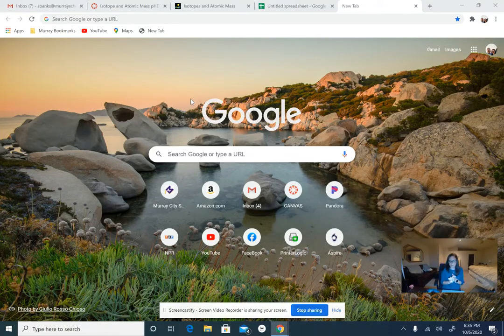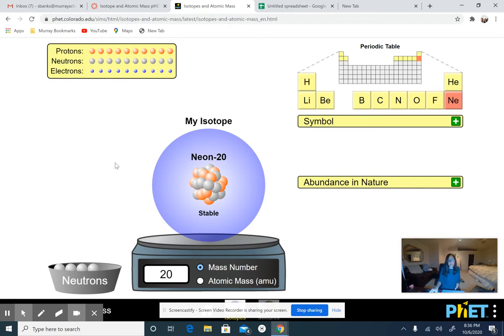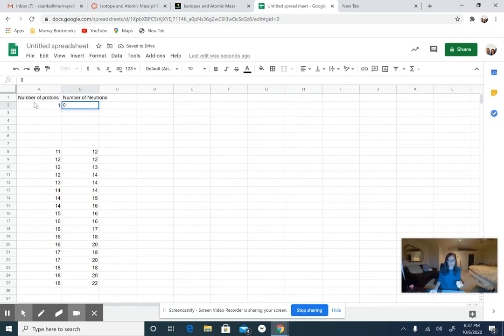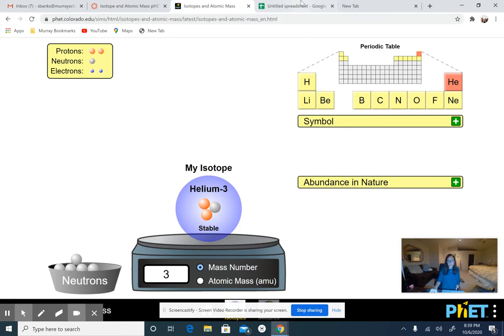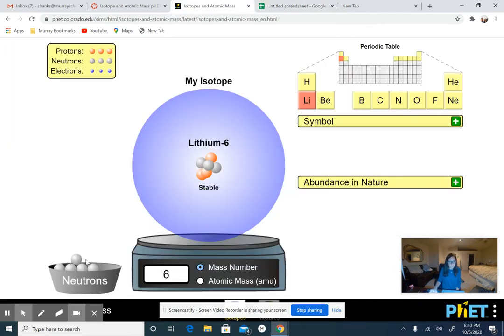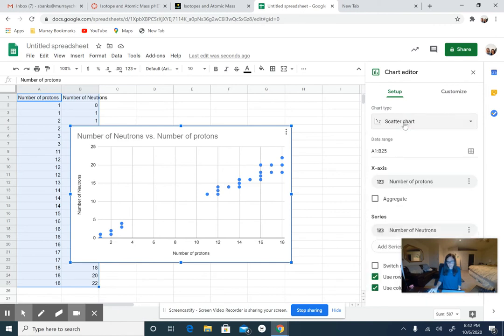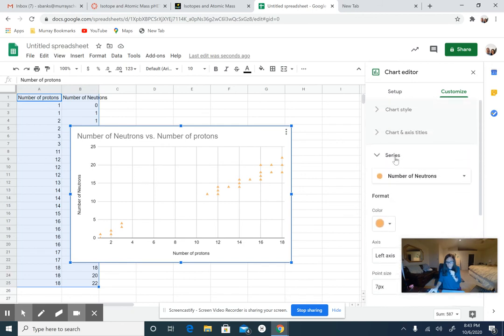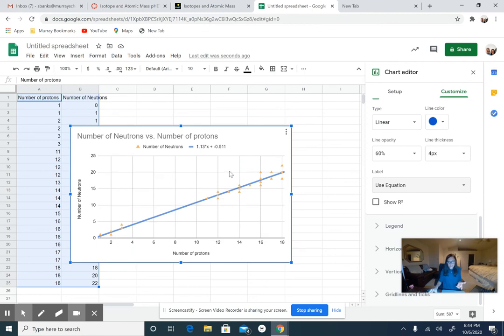Band of Stability: pHET Isotopes and Atomic Mass Demo